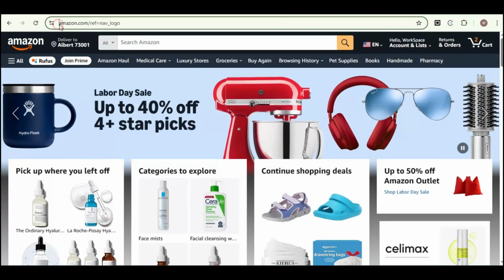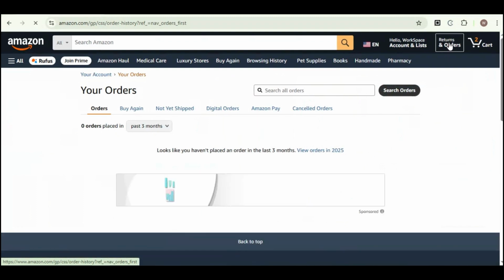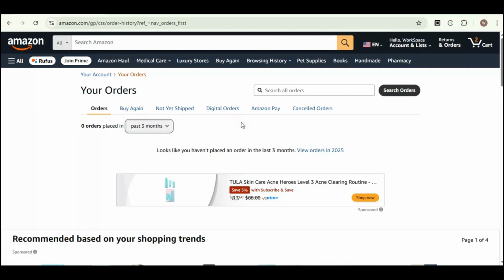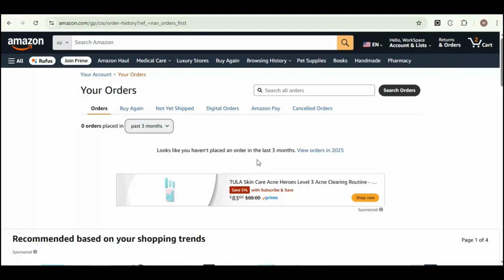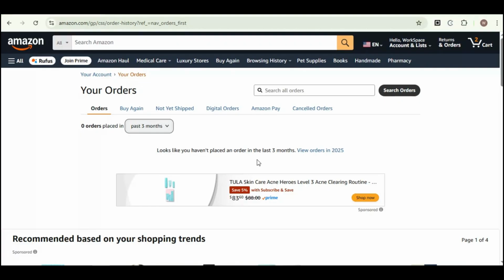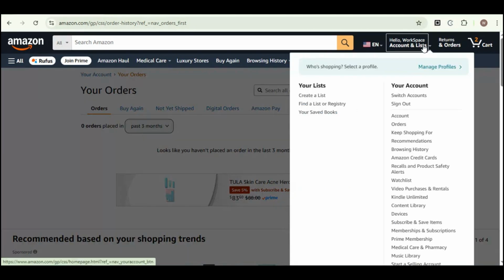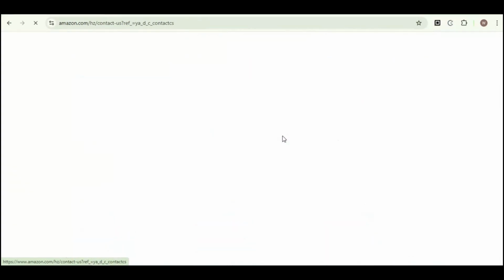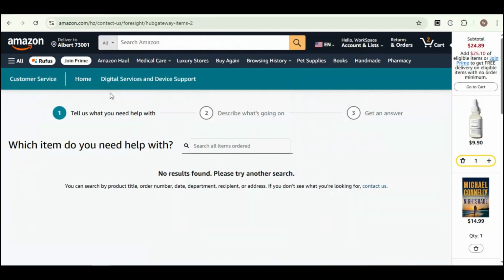How To Get Refund on Amazon Without Return 2025 (Full Tutorial)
Want to know how to get a refund on Amazon without sending the item back? In this step-by-step tutorial, I’ll explain the situations where Amazon allows refunds without returns and how to request one directly from your account. You’ll learn how to check eligibility, contact support if needed, and make sure your refund is processed quickly. Perfect for saving time and avoiding unnecessary returns.